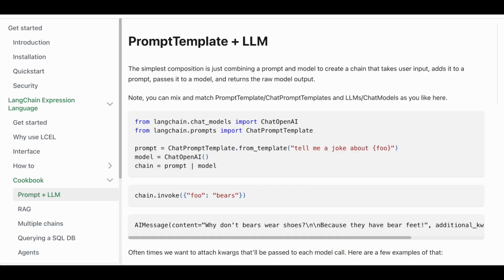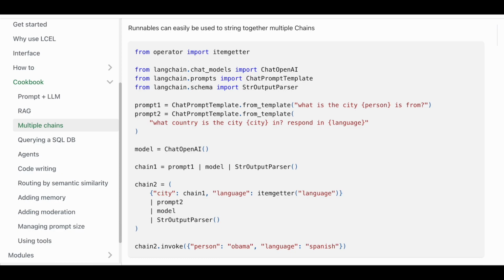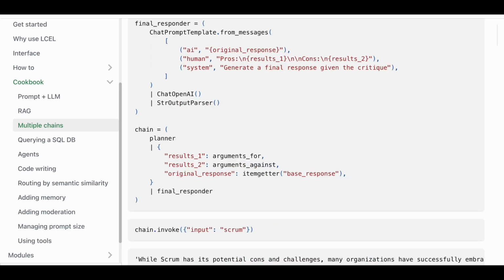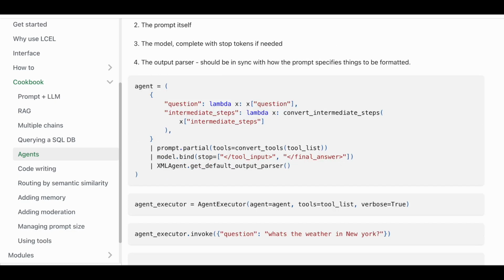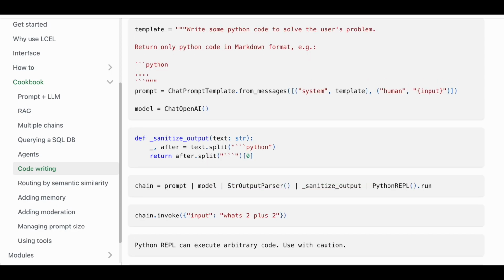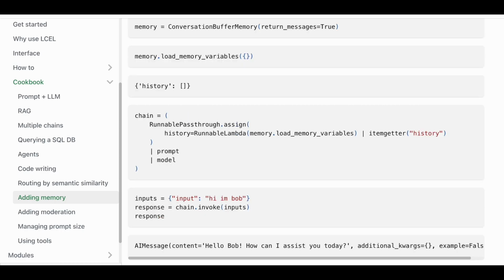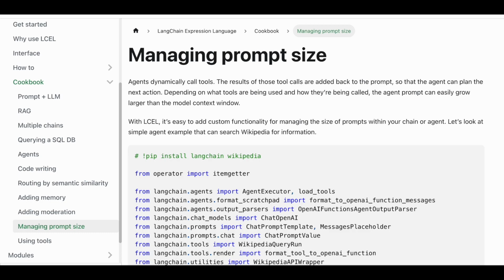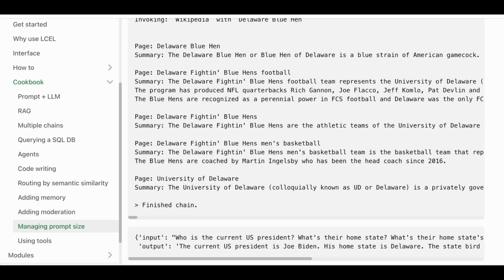Langchain Cookbook Overview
This video discusses Cookbook for the LangChain Expression Language (LCEL), providing example code for various tasks. It covers the composition of Runnable components, the core interface of LCEL, to achieve different objectives. The content includes examples of combining prompts with Language Model (LLM), adding retrieval steps to prompts, stringing together multiple chains, querying a SQL database, incorporating agents, writing Python code with LCEL, routing by semantic similarity, adding memory to chains, implementing moderation, and managing prompt size through dynamic tool calls. If you're new to LCEL, the document suggests starting with the Prompt + LLM page for a foundational understanding.